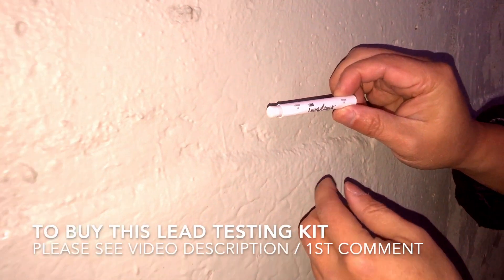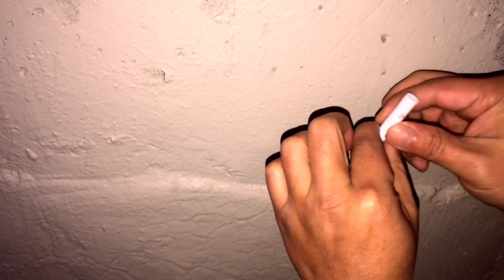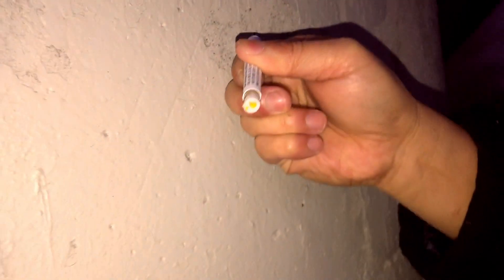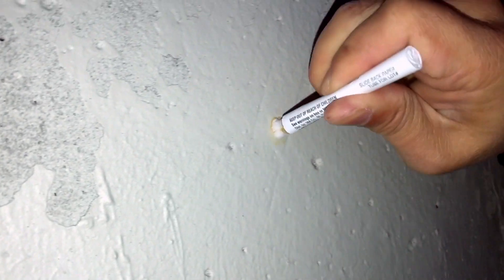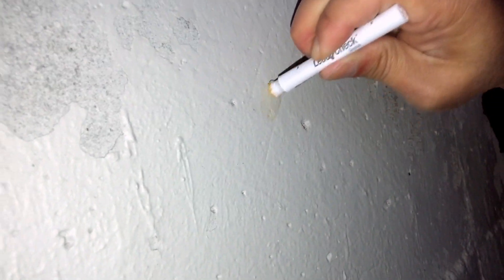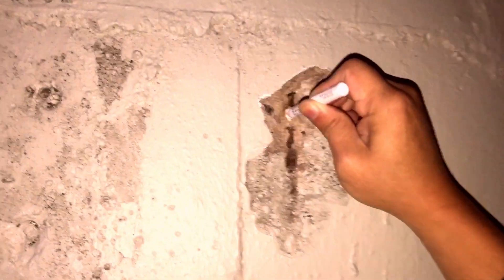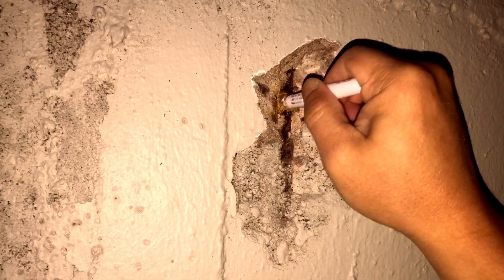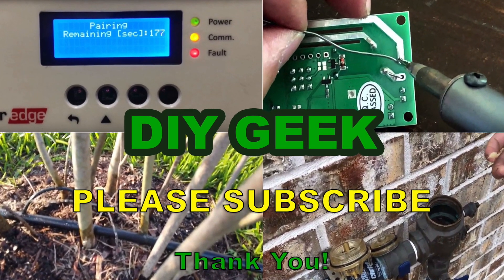DIY LEAD TEST KIT - 3M LEAD CHECK SWABS - INSTANT LEAD TEST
How to do your own DIY Lead Test.

This video will show you how to use 3M LeadCheck Swabs, Instant Lead Test.